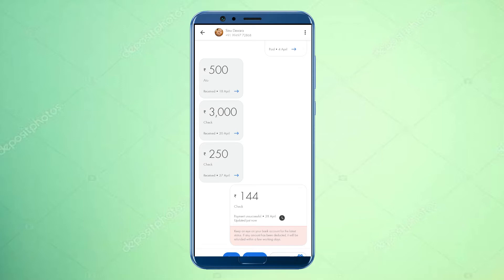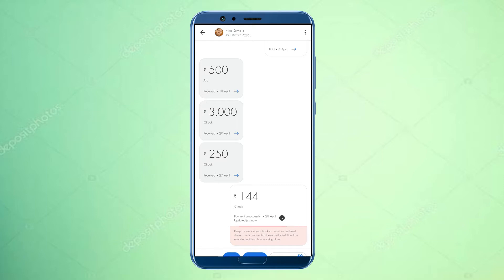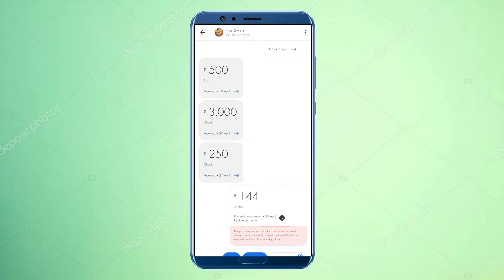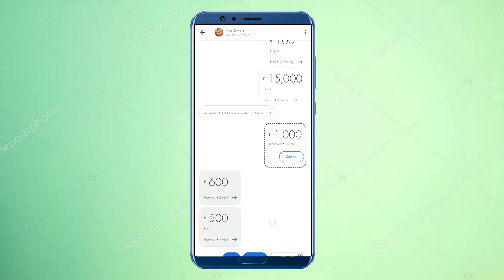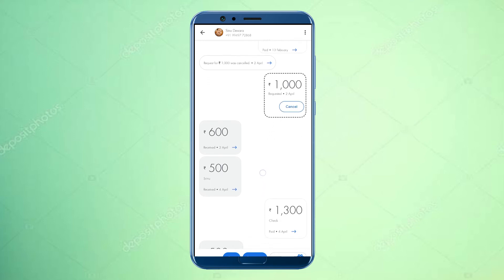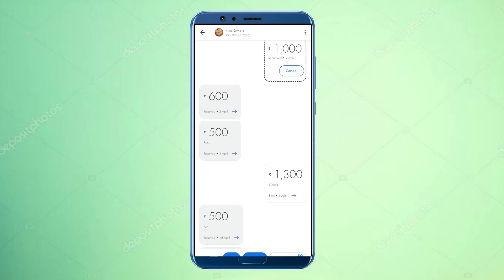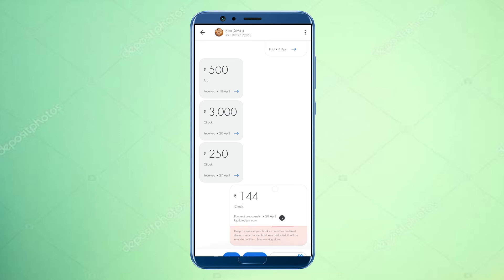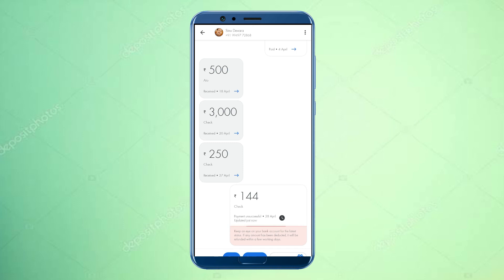Google pay money transfer unsuccessful problem fix in telugu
Google pay App Download link Get 100 Rupes Get Free in Link To Download :-

Channel About :
Anil Tech in Telugu You Tube Channel , Where  You Will Find Technology Videos In Telugu , New Videos in Posted  everyday  about  latest  application and  software  and Unboxing Videos and Whatsapp Tricks And So many Interesting Whatsapp Tricks And  Android Tricks Please Do Subscribe

2.how to Google pay electricity bill payment pay in telugu

gb whatsapp
how to download gb whatsapp in telugu
gb whatsapp download
gb whatsapp download telugu
how to download gb whatsapp
fm whatsapp telugu
fm whatsapp
fm whatsapp setting in telugu
gb whatsapp telugu
fm whatsapp setting
whatsapp download
fm whatsapp update telugu
how to update fmwhatsapp in telugu
fm whatsapp in telugu
whatsapp status tricks
how to install gb whatsapp app
gb whatsapp download in telugu
how to make full screen whatsapp status
gb whatsapp kaise download kare
how to full screen whatsapp status
whatsapp stickers
gb whatsapp link 2020
how to use fmwhatsapp in telugu
fm whatsapp link
fm whatsapp tricks in telugu
how to install gb whatsapp app in telugu
whatsapp online notification
how to set full screen whatsapp status
gb whatsapp in telugu
fm whatsapp settings telugu
about fmwhatsapp in telugu
gb whatsapp link
how to use fmwhatsapp
how to use gb whatsapp app
fm whatsapp features
full screen whatsapp status telugu
fm whatsapp update
how to gb whatsapp download
whatsapp status tricks in telugu
whatsapp online notification telugu
fm whatsapp features in telugu
gb whatsapp telugu download
how to download fm whatsapp in telugu
gb whatsapp how to download
how to create gb whatsapp account in telugu
recover deleted  whatsapp messages
how to create full screen whatsapp status
how to download fm whatsapp
fm whatsapp backup